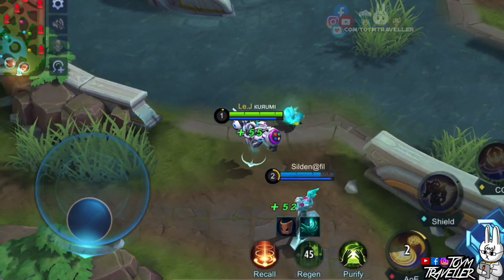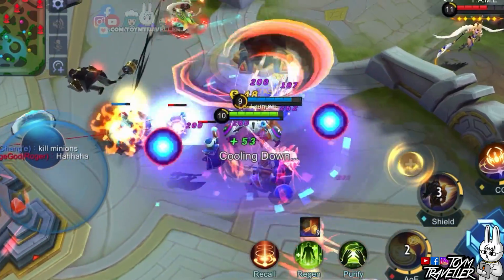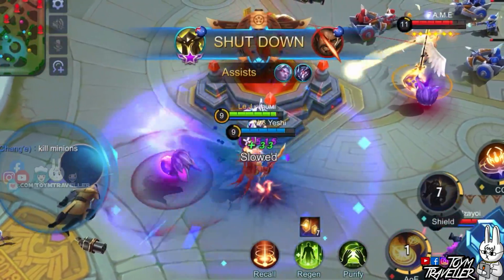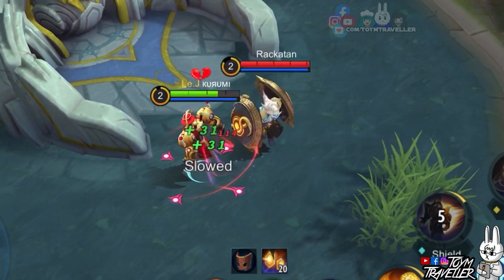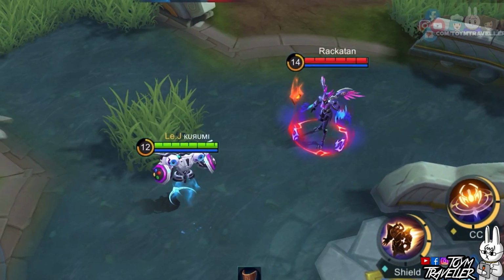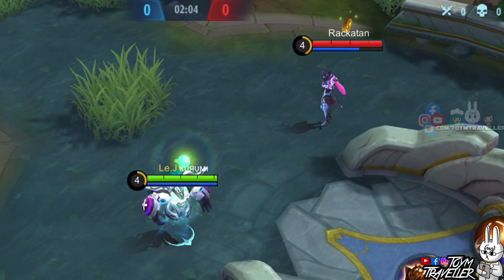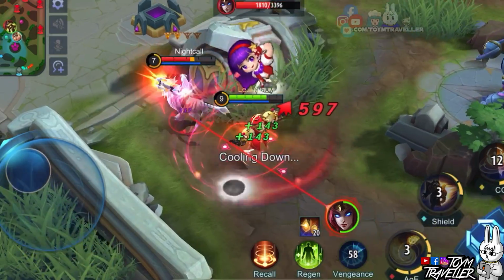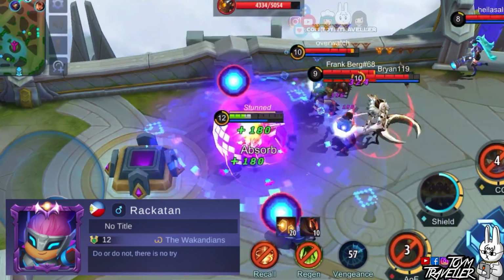URANUS - TIPS, TRICKS, AND GUIDE - MOBILE LEGENDS: BANG BANG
On this video, we are gonna feature our Aethereal Defender, Uranus.

If you want a complete guide including spells, skills, item build, and emblem set, search for the "Toym Traveller Boot Camp" version of this video.

Shout out to Loca Girl, for transcribing our videos ;)
🎁 We are always having skin giveaway events from time to time. 🎁
🎁 Check out the community tab for the mechanics on how to join! 🎁

🎮Nintendo Switch
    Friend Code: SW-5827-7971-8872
    IGN: TOTR: loca

** This will support us from getting hungry and to stay alert and awake while doing your favorite contents ;3